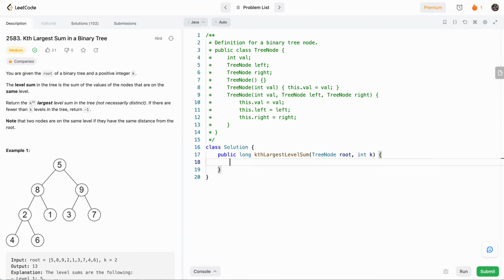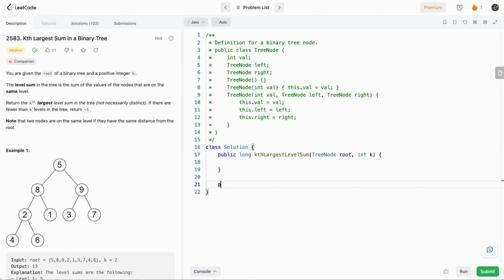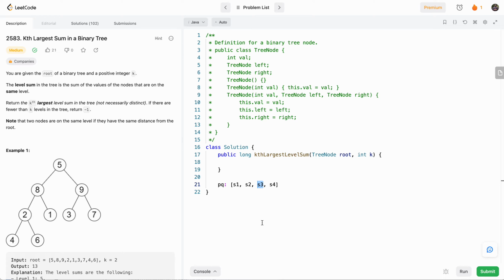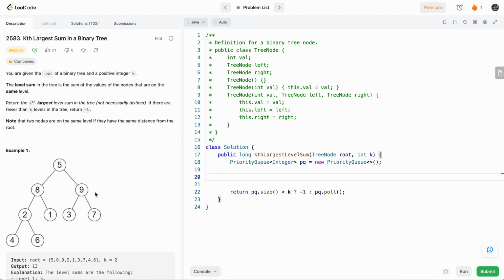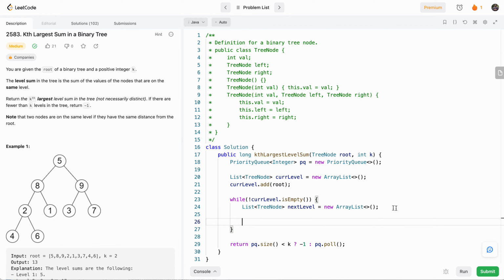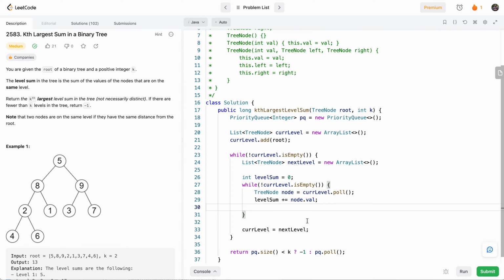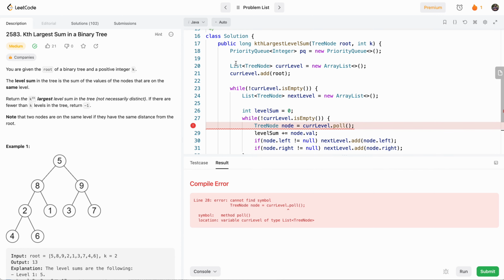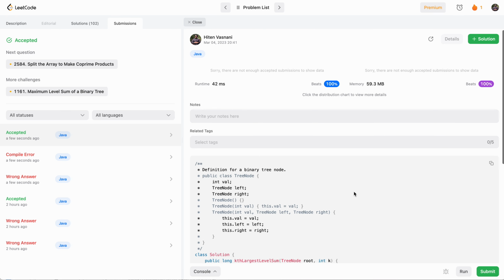Leetcode 2583 Kth Largest Sum in a Binary Tree (Java) - Leetcode Weekly Contest 335 - Beats 100%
Leetcode 2583 Kth Largest Sum in a Binary Tree (Java)

Leetcode Weekly Contest 335 Mar 5, 2023
Leetcode Contest 335 Mar 5, 2023

0:00 Problem Introduction
0:35 Intuition and Approach Overview
2:01 Coding: Setting up PQ and Return Value
2:27 Coding: Setting up Structure for Level Order Traversal
3:49 Coding: Processing Current Level
4:55 Coding: Adding sums to Priority Queue
5:21 Run/Debug Solution

Time: O(nlogk)
Space: O(n)

SEO:
- leetcode questions
- leetcode problems
- leetcode java
- how to solve leetcode
- leetcode solutions
- leetcode explained simply
- leetcode c++
- leetcode python
- leetcode amazon
- leetcode google
- leetcode interview questions
- leetcode javascript
- leetcode contest
- leetcode daily challenge
- leetcode grinding
- leetcode 75
- leetcode binary search
- backtracking
- leetcode backtracking